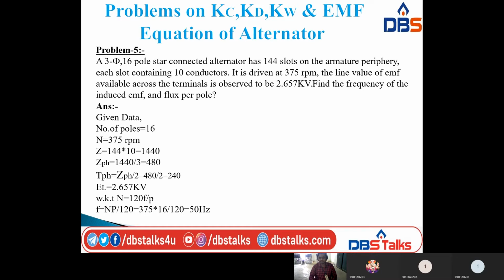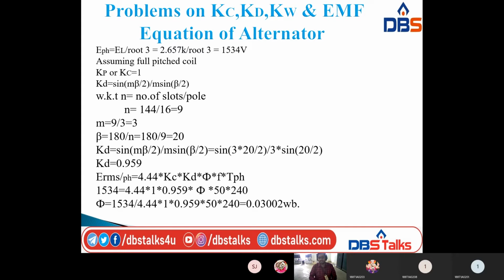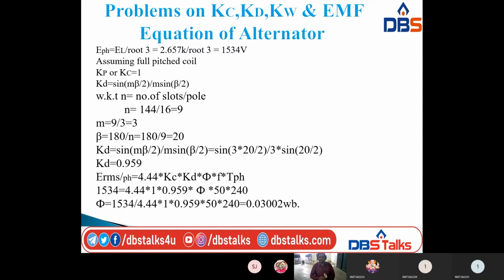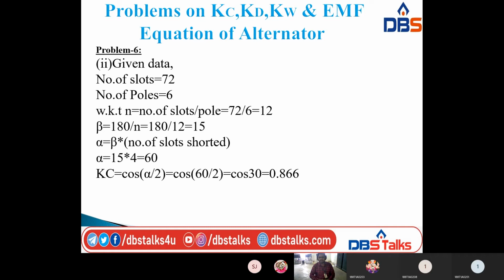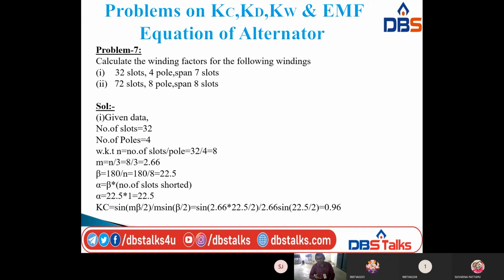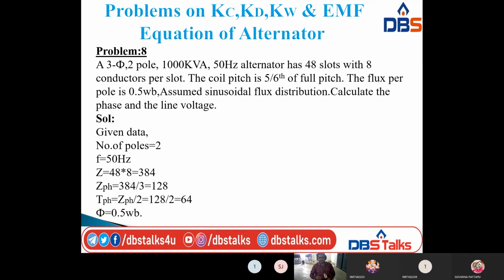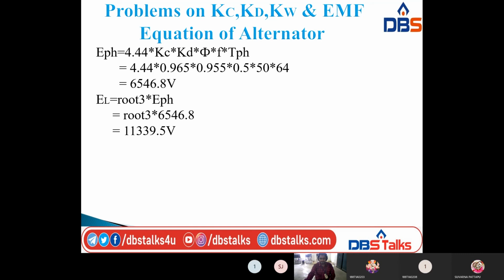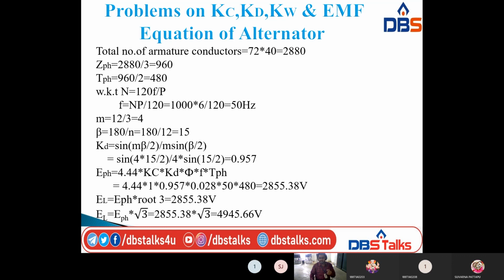DBS -NUMERICAL PROBLEMS ON DIFFERENT TYPES OF FACTORS_UNIT-I_SYNCHRONOUS GENERATORS_III EEE_I SEM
This Video covers the following topics:
Subject: ELECTRICAL MACHINES-III
Branch:ELECTRICAL& ELECTRONICS ENGINEERING
Year &Sem: III YEAR & I-SEM
Unit No :I
Unit Name : SYNCHRONOUS GENERATORS
Topic: Numerical Problems on Pitch Factor, Distribution Factor, Winding Factor, EMF Equation.
Faculty Name: S.Aravind
Designation: Asst.Professor
Dept: ELECTRICAL & ELECTRONICS ENGINEERING